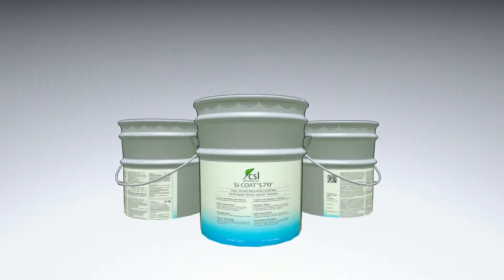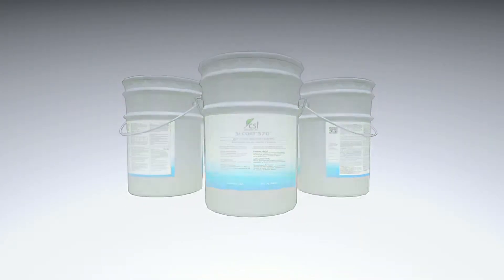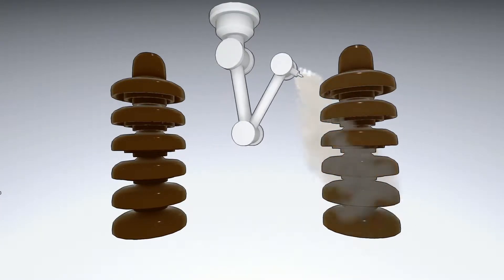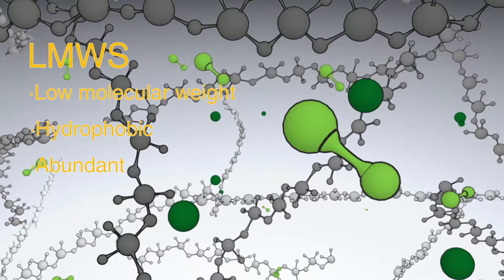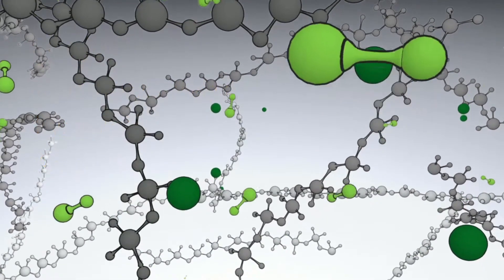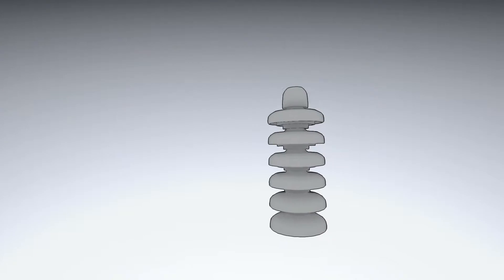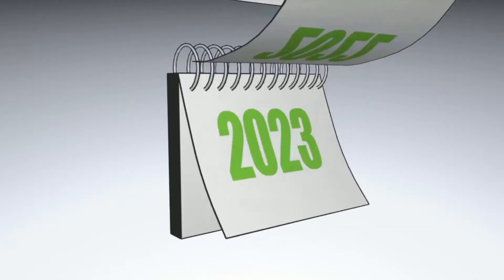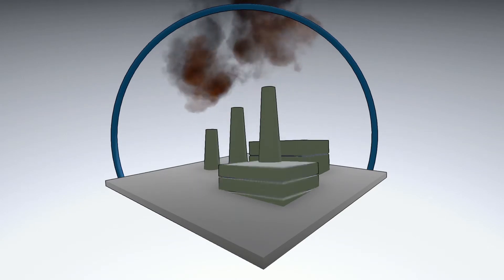CSL Silicones Inc., HVIC – High Voltage Insulator Coating - Animated Video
Contributed by Ray Huang (Thuc Phuong Lu), Megan Mattes and Xuan Zhang.